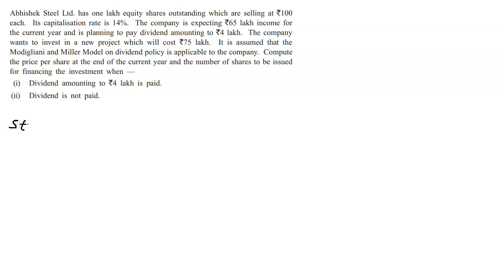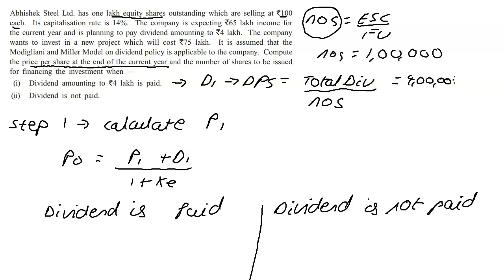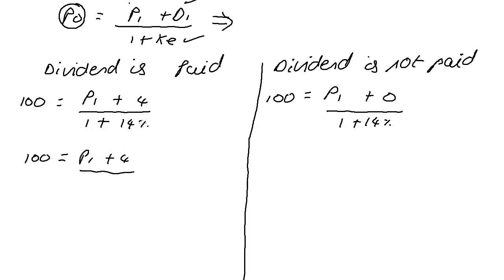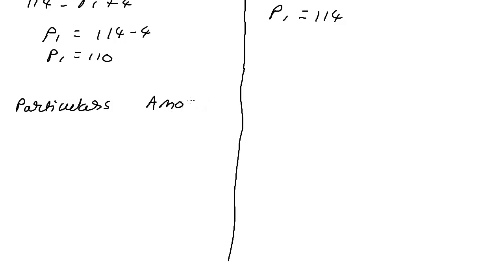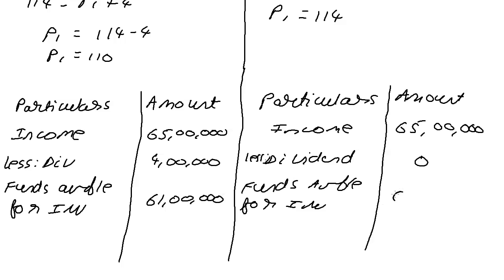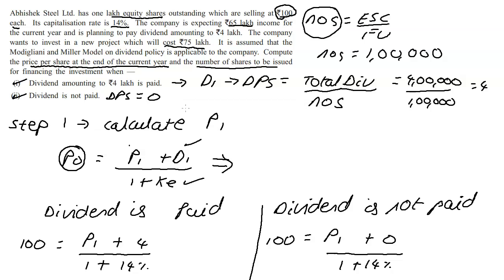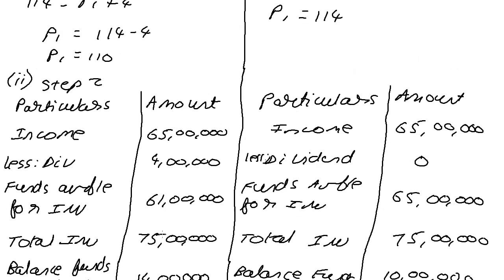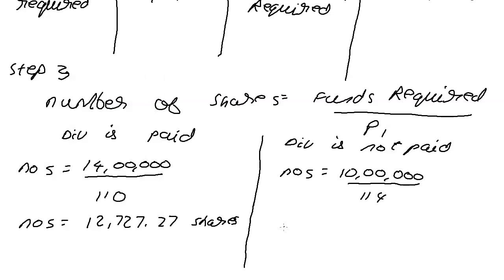Dividend Policy MM Model CS Executive FTFM June 2013 Q5 a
Abhishek Steel Ltd. has one lakh equity shares outstanding which are selling at `100 each. Its capitalisation rate is 14%. The company is expecting `65 lakh income for the current year and is planning to pay dividend amounting to `4 lakh. The company wants to invest in a new project which will cost `75 lakh. It is assumed that the Modigliani and Miller Model on dividend policy is applicable to the company. Compute the price per share at the end of the current year and the number of shares to be issued
for financing the investment when
(i) Dividend amounting to `4 lakh is paid.
(ii) Dividend is not paid.

(ICSI CS June 2013 Financial, Treasury and Forex Management, Q2 (a))